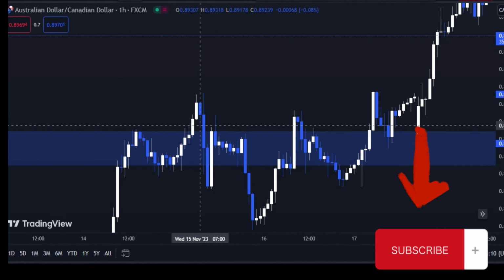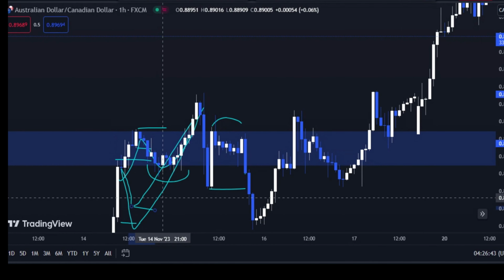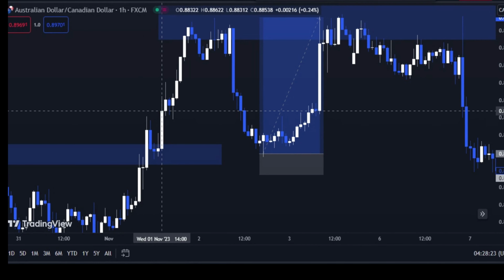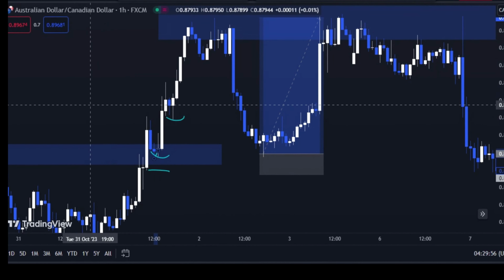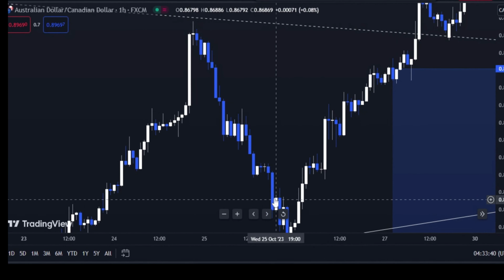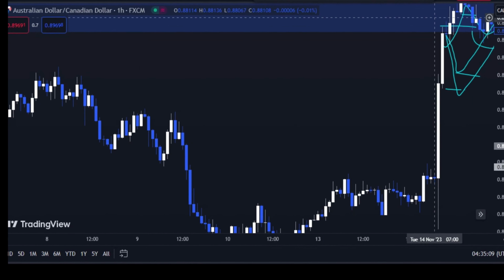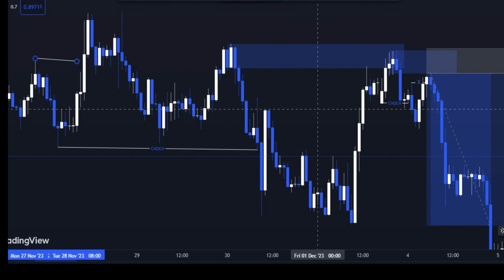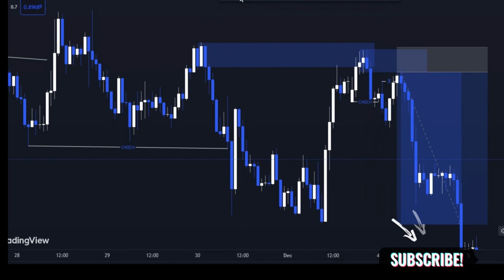How to trade pullbacks, valid an invalid pullback|price action|how to to enter trades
Learn how to identify valid N invalid pullback, market structure,inducement, price action, liquidity ,how to trade forex, how to be profitable , how to make profit wining strategy, strategy